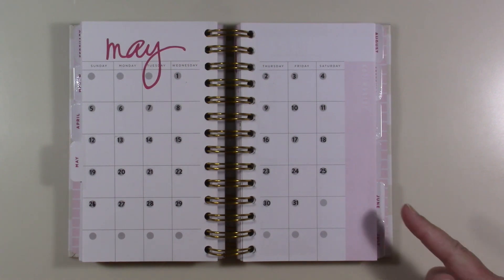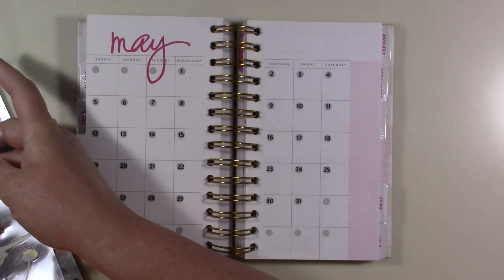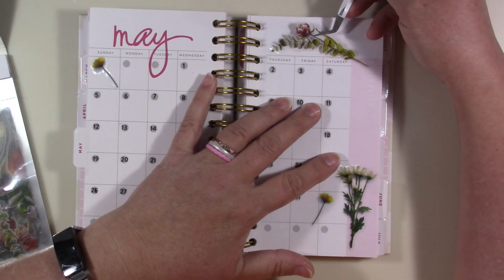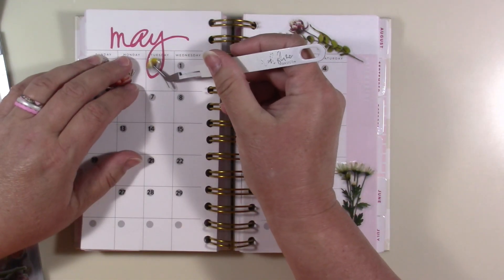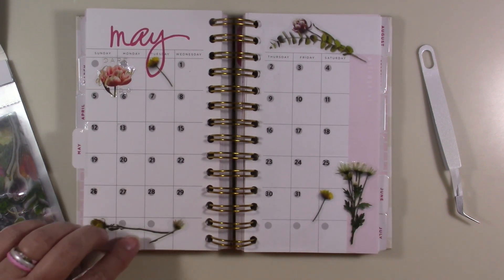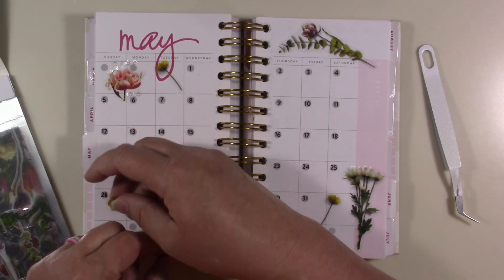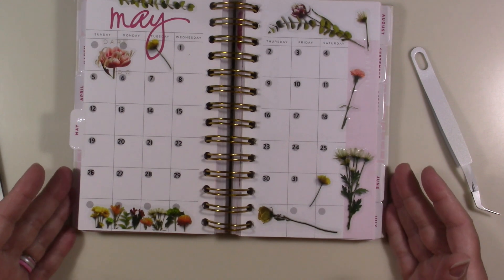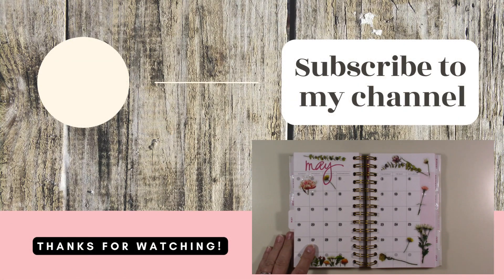Heidi Swapp May Monthly Plan With Me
I don't PR for her, I love her so here is Fran from @grandplans shop